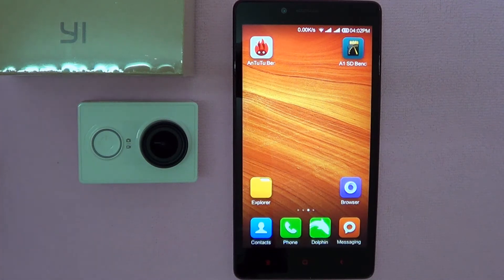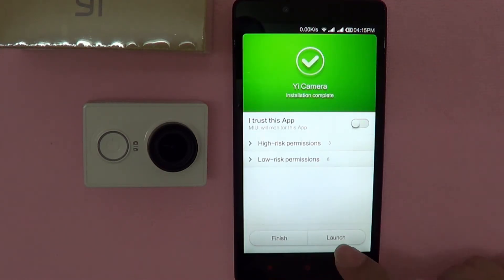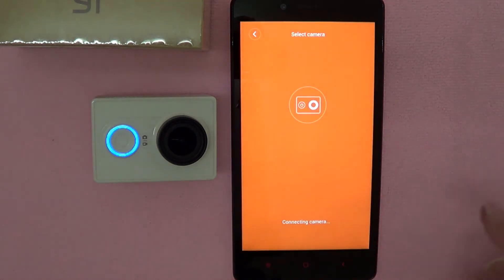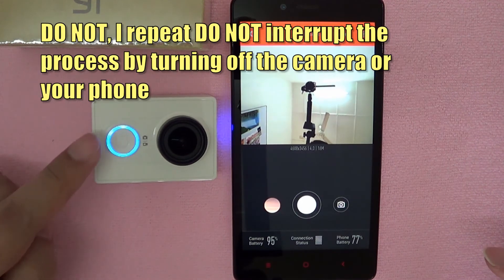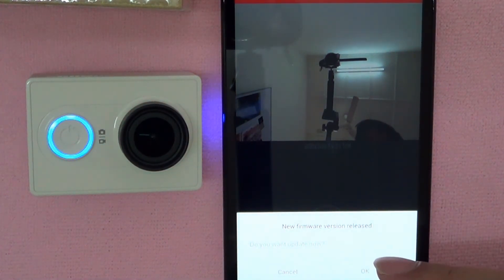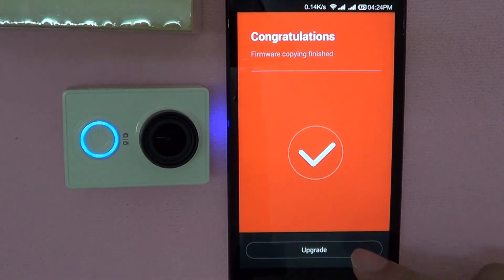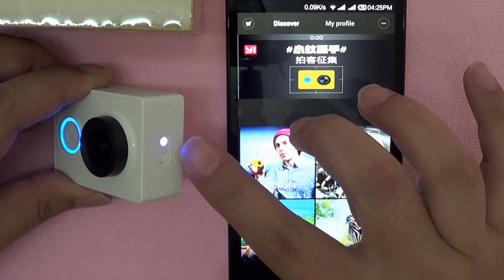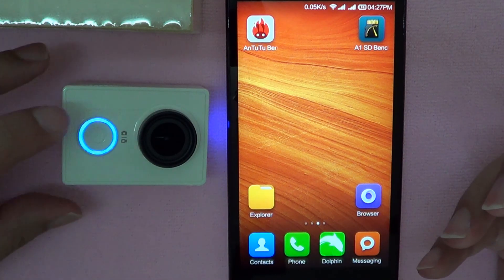Xiaomi Yi Action Camera (Updating to Fireware 1.1.0)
Just A Thought Ah (JAT): "Xiaomi Yi Action Camera (Updating to Fireware 1.1.0)". Please feel free to leave your comments & questions in the 'Comments' box below, and I'll get back to them when I can.

Welcome to J.A.T. (Just A Thought ah)